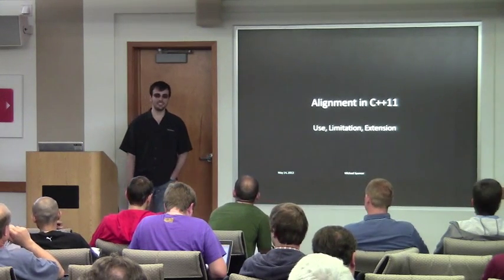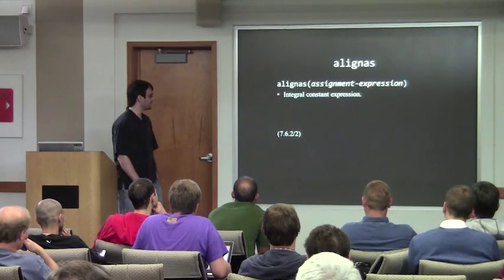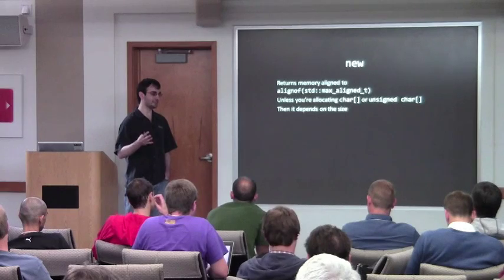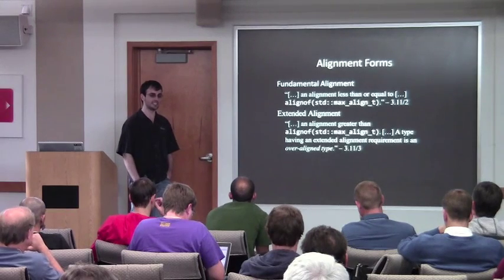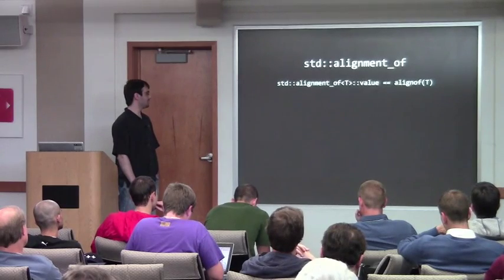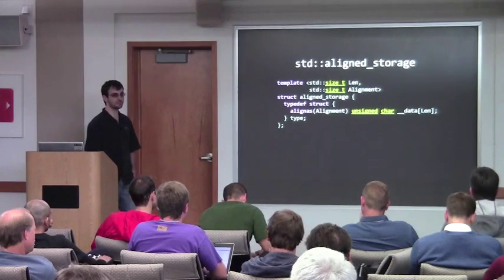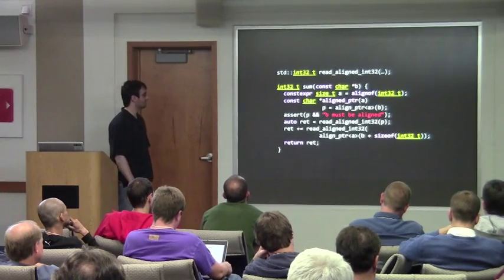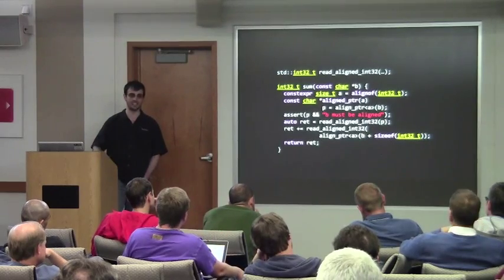Michael Spencer: Alignment in C++: Use, Limitations, and Extension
This presentation explores alignment in C++. The first aspect covered is the changes C++11 has made to alignment and how to effectively use them. Next the limitations of this are covered. Next a solution to these problems, by adding alignment to the type system, is proposed. Lastly the benefits to type safety and run-time performance are covered.